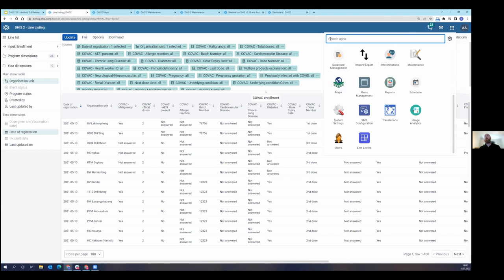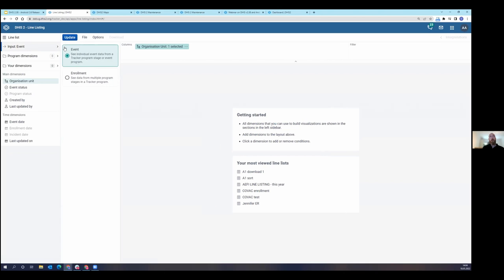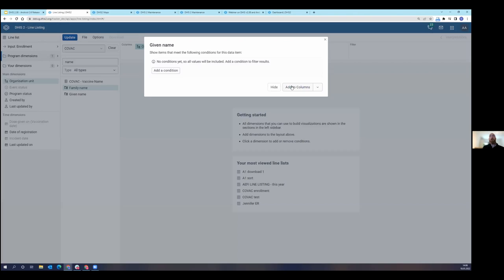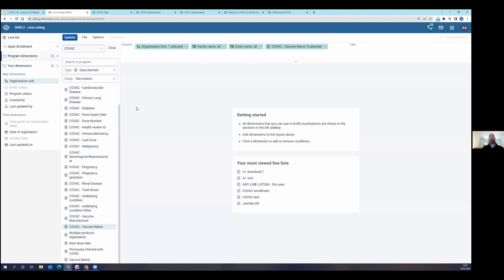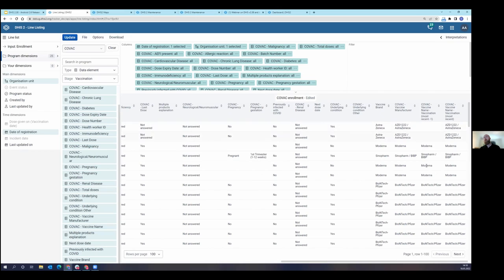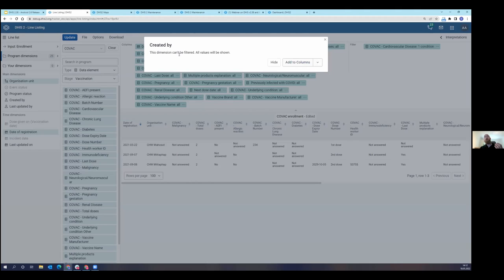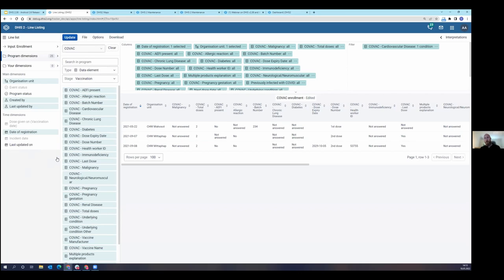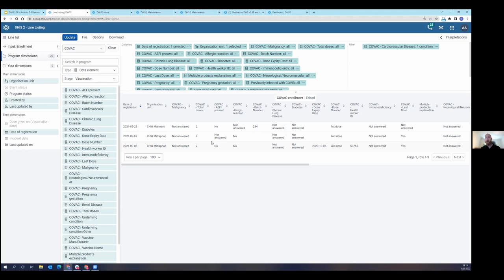DHIS2 v238 Analytics: Line listing app